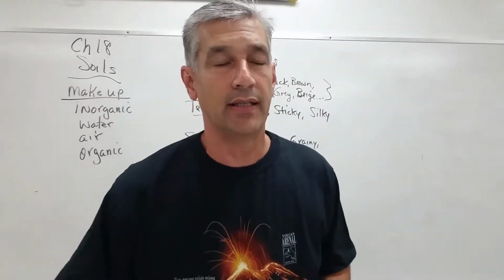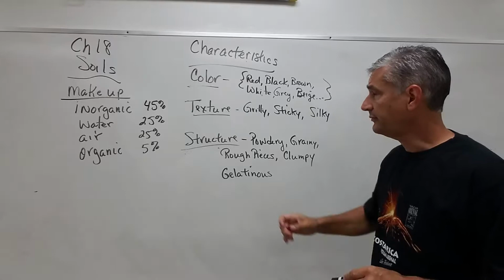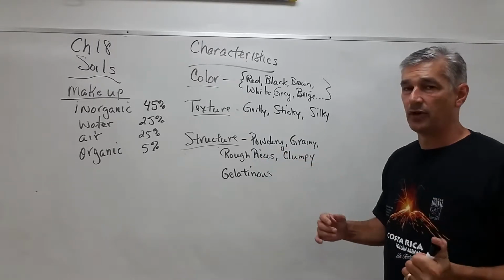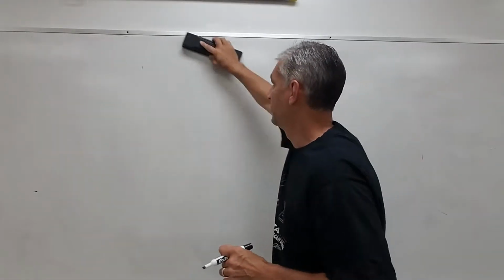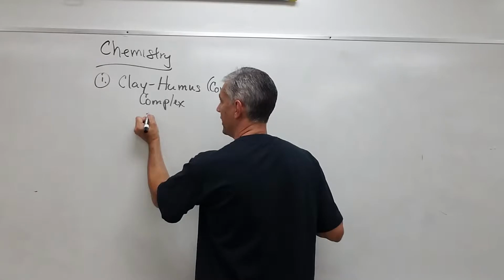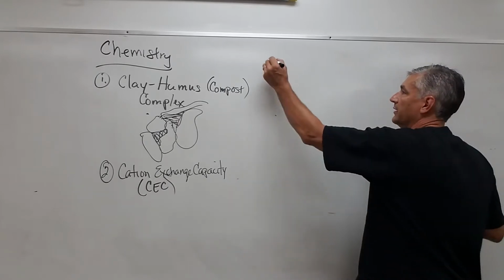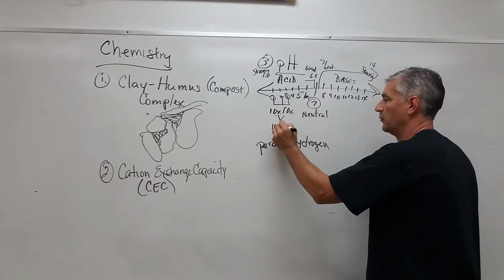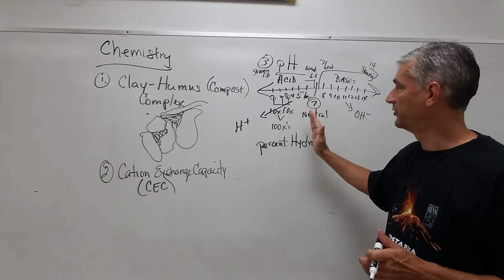Chapter 18 1st half